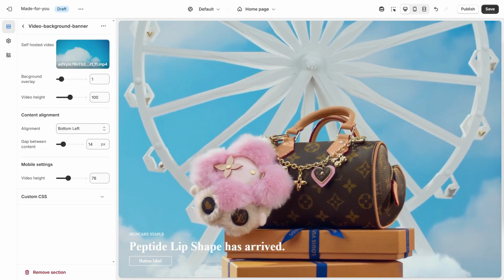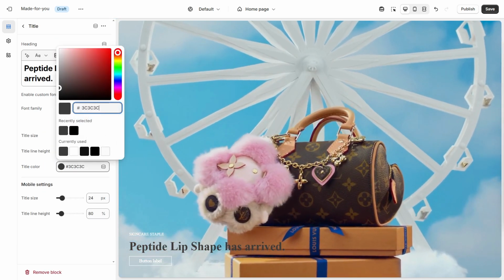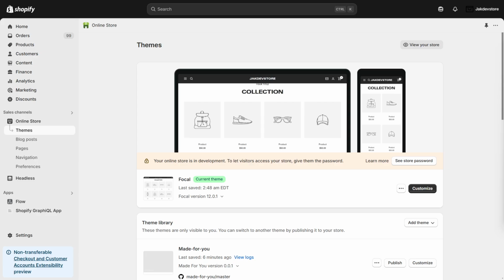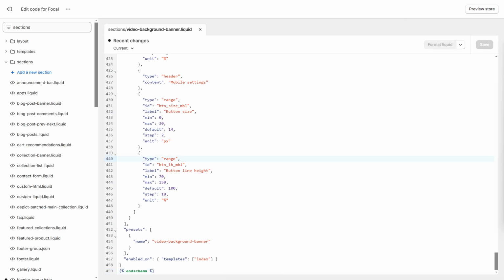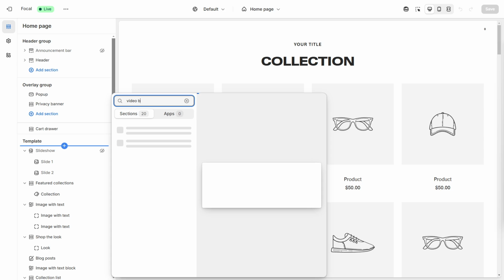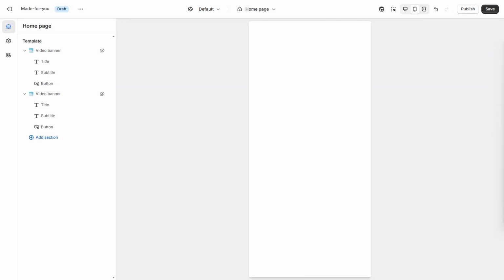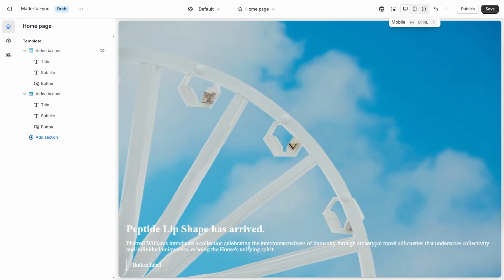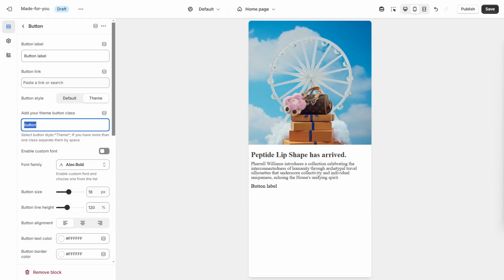How to add video background banner in Shopify like Rhode Skin or Louis Vuitton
In this video, heyjak shows how to add video background banners in Shopify like Rhode Skin and Louis Vuitton. He provides step-by-step instructions for implementing responsive video backgrounds that enhance aesthetics without hurting performance. He covers code implementation, optimization, mobile considerations, and troubleshooting. Simple installation process works with both free and premium Shopify themes. Perfect for merchants looking to elevate their store's visual appeal.

00:00 Version one
02:12 Version two